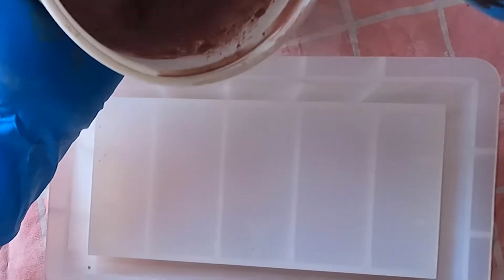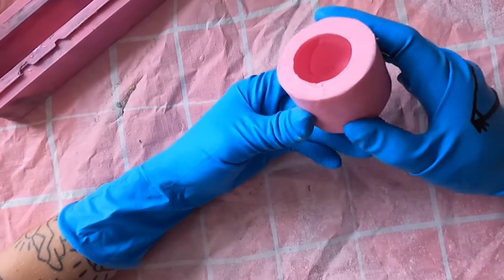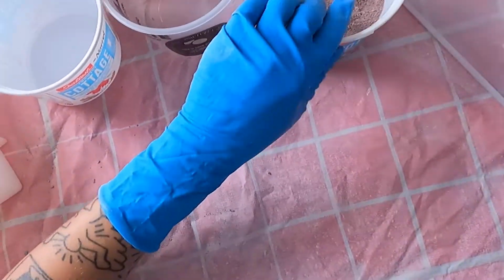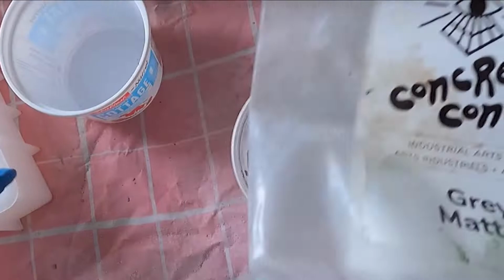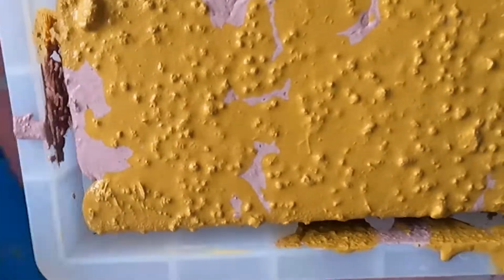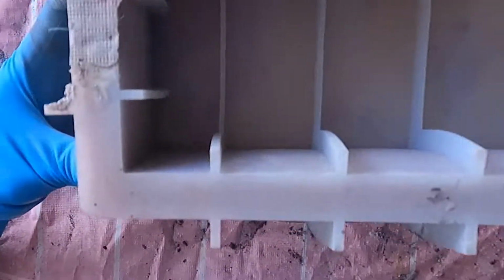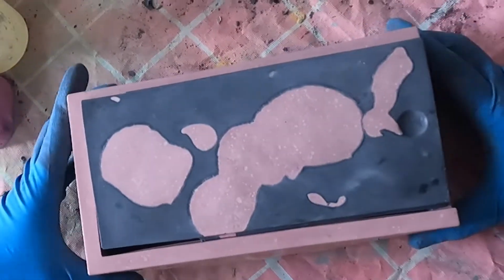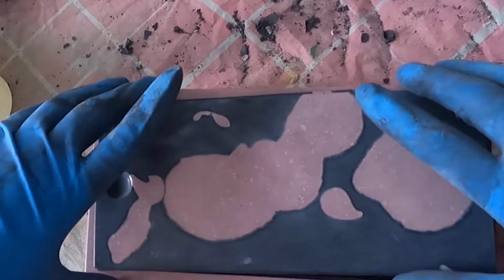Running out of concrete while casting | Ep. #6 -- Let's Test This Mold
The project today will be a little laidback. We have been busy in studio but we still wanted to provide a clip this week! This is a planter/box, it can do and hold about anything. Watch how I layered concrete while running out. The casting turned out perfect, you can't even tell woooot

The new series with Ratgirl will be about experimental projects using our Studio Grade Grey Matter in random molds we find on the internet. We will buy molds that are complex, inexpensive, thin, challenging etc cause curiosity. This will help you understand what to buy and not to buy.